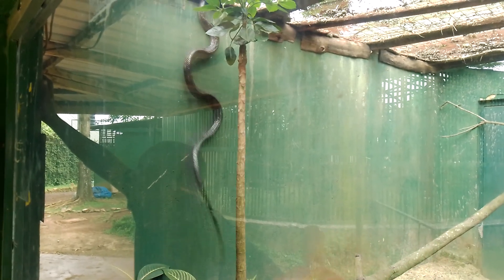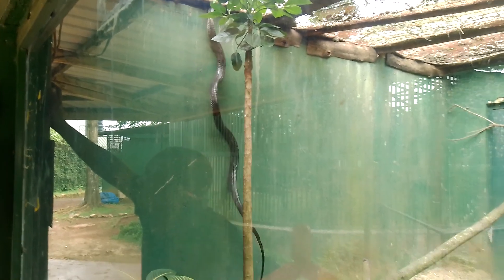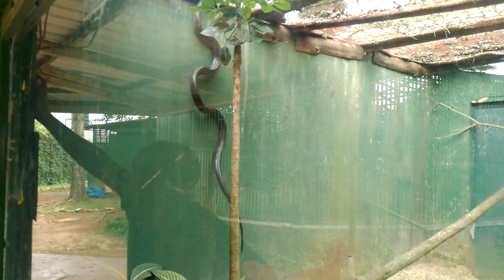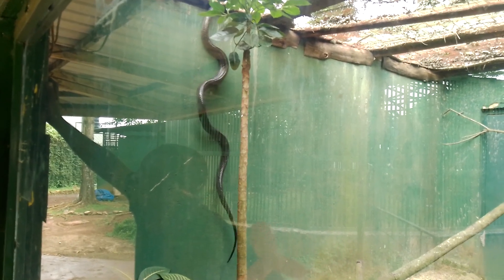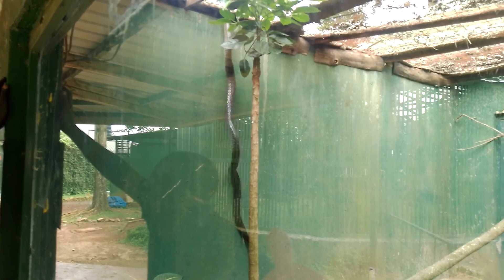Incredible Footage of a Snake Climbing a Wall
Watch this stunning display of natural acrobatics. Learn more about the incredible biology of snakes and how they're able to climb walls and other surfaces.